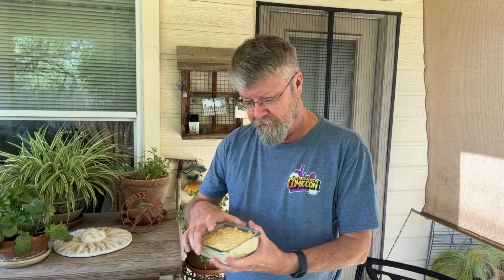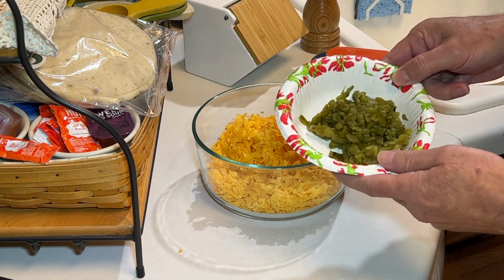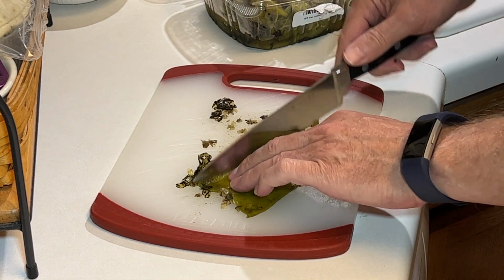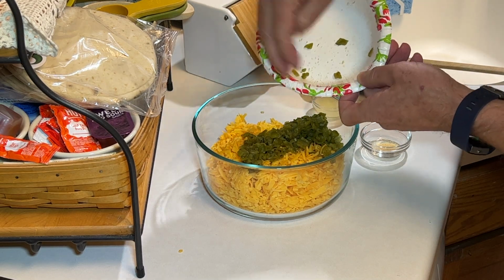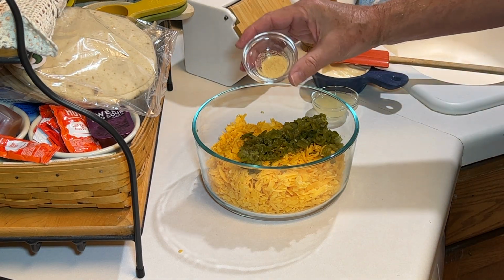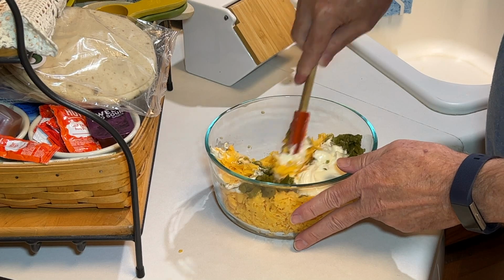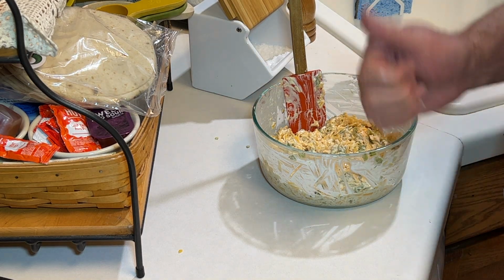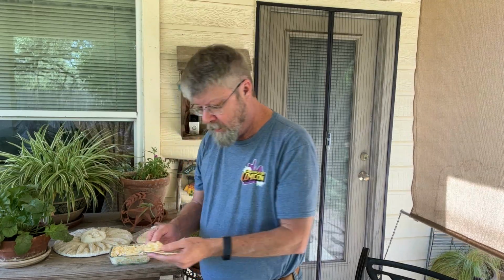Hatch chile pimento cheese | how to make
Today I show how to make a Hatch chile pimento cheese spread. This is great as a sandwich or on crackers.

Ingredients:

8 oz fresh grated cheddar cheese
1/2 c chopped roasted hatch green chilies
1/2 c mayo
1 tbsp lemon juice
1/4 tsp garlic powder

I get a lot of people asking where they can get certain things that I use in my videos, so I created a Tom's Test Kitchen store on Amazon. You will find everything I could think of that I've used in one way or another in previous videos. Please take a look around, I hope you find what you're looking for, if not just ask.  Thanks!

I participate in the Amazon Services LLC Associates Program, an affiliate program which allows youtubers to earn a fee by linking to amazon.com. If you use the affiliate link, I will get a small commission with no extra cost to you. This helps offset some of my costs related to making videos. Thank you! inkidreferralcode tomstestkitchen